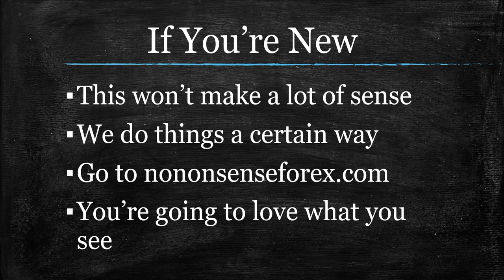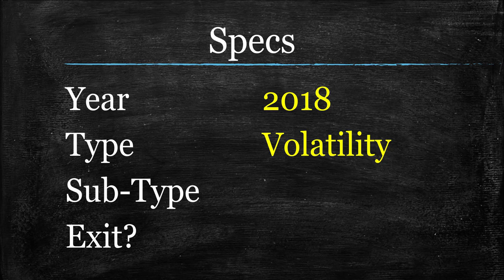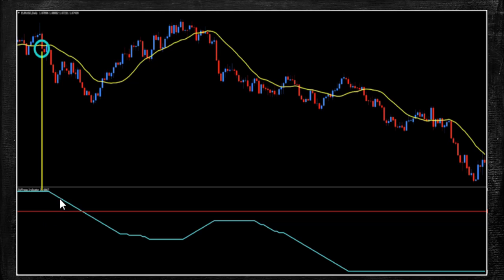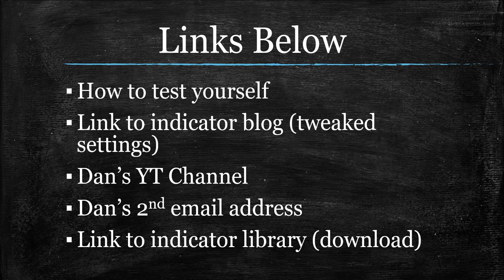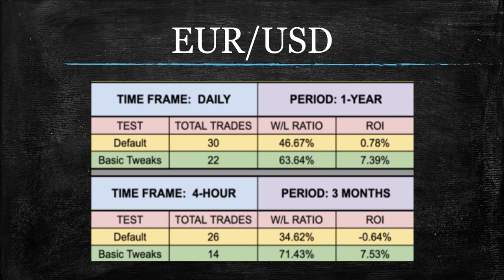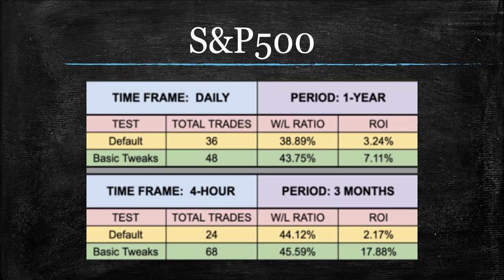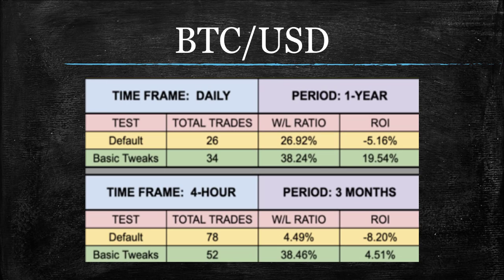Stiffness (Indicator Profile Series)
Tested on the EURUSD, XAUUSD, BTCUSD, and the S&P 500, the Stiffness Indicator is an unusual volatility indicator to say the least.  But is it effective?  Would we profile it if it wasn't?